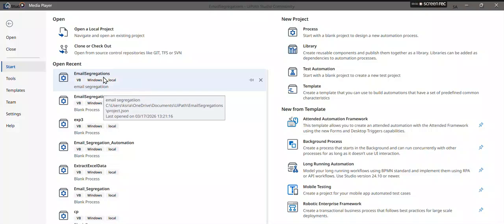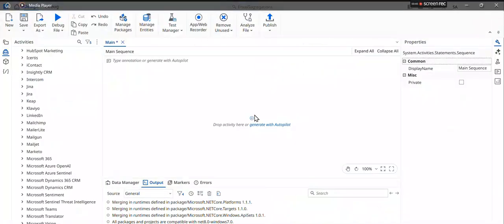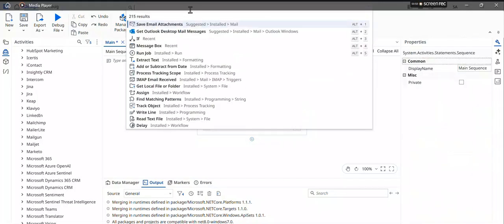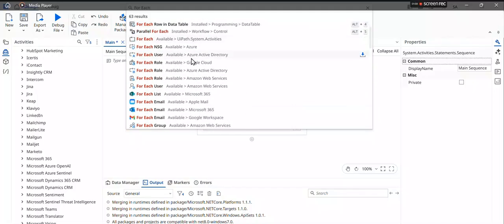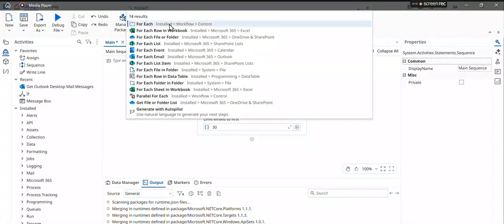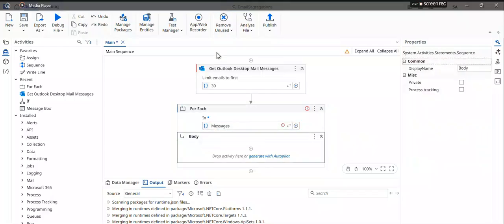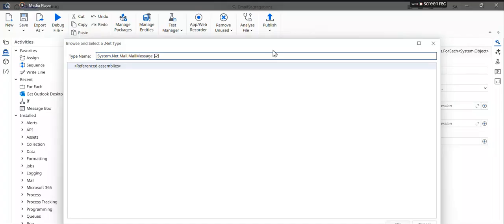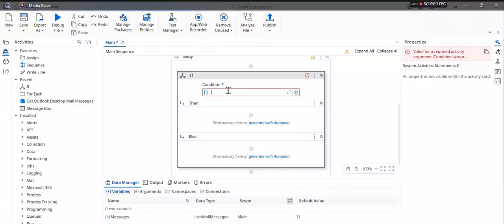RPA_EXP_3- Sort emails by IDs into respective Outlook folders using automation rules efficiently.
3. Segregate emails based on email IDs and organize them into respective folders within Outlook using automation.